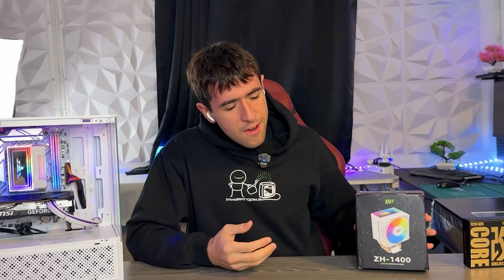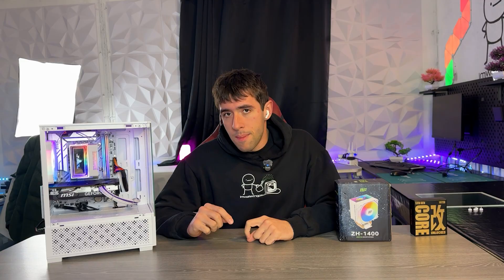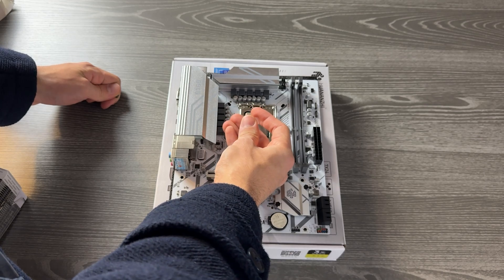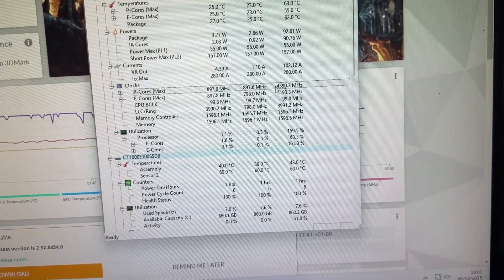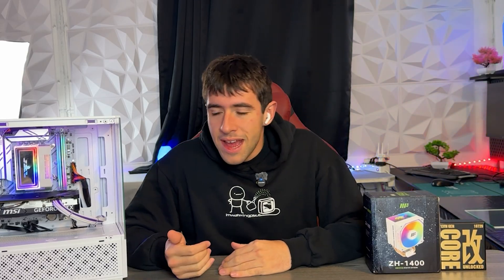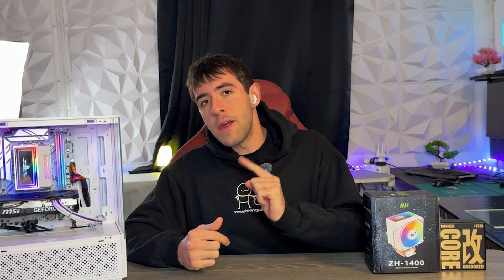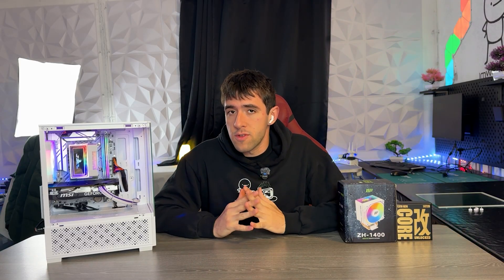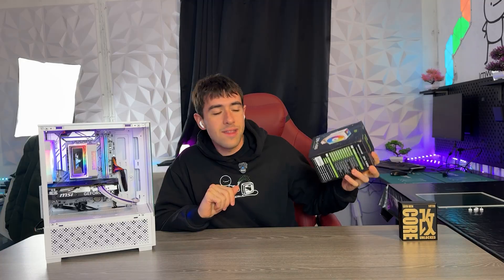This $15 AliExpress CPU Cooler is ALL You NEED. (and how to spot the next one)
This is a quick review of the Metalfish ZH1200 and ZH1400 at $15, the AliExpress CPU air cooler that honestly punches way above its price.

Link to it

And more importantly: I'll tell you how to spot the next great cheap air cooler before it gets rebranded and the price goes up.

Note: the included thermal paste is… questionable. I suggest using your own.

0:00 Why this $15 cooler matters
0:35 Specs + what’s in the box
1:20 Mounting experience (Intel vs AMD)
2:20 Noise + real “weight class” CPU pairing
3:35 Temps/benchmarks + quick verdict
4:30 How to spot the next budget cooler (what to look for)
6:55 Final thoughts + comments request